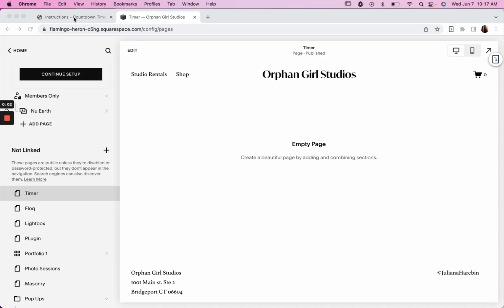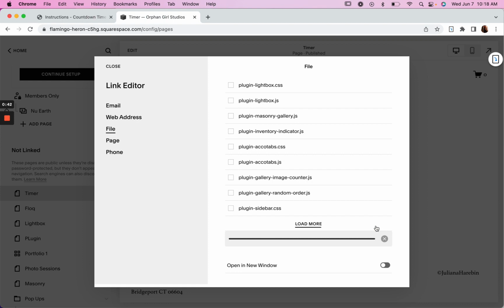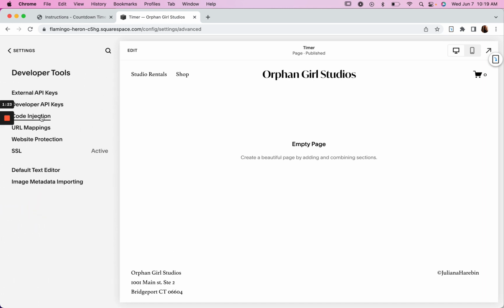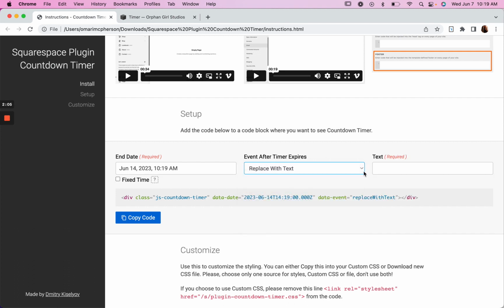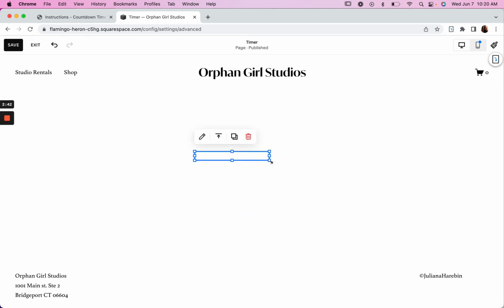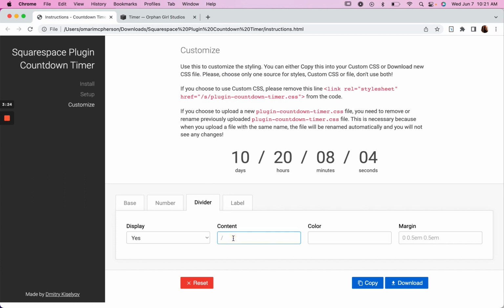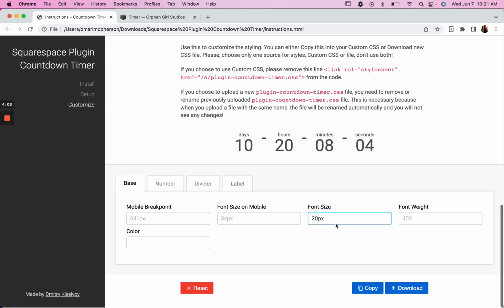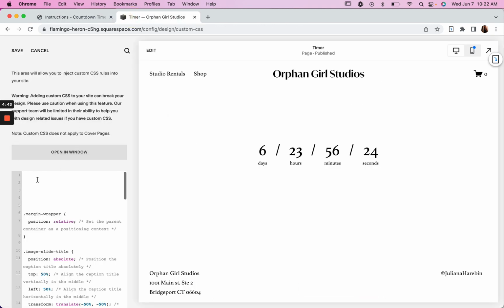Setting up a Countdown Timer Plugin 🕒